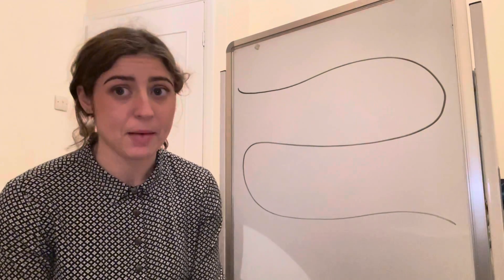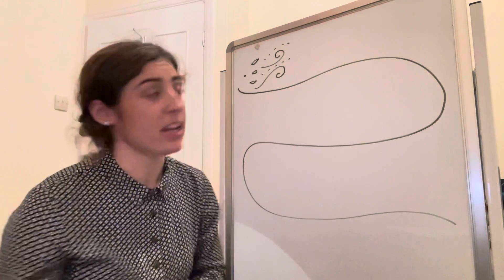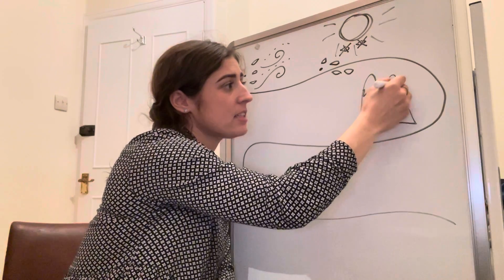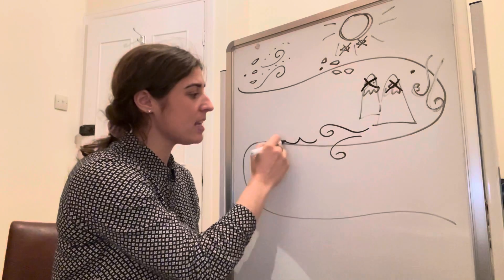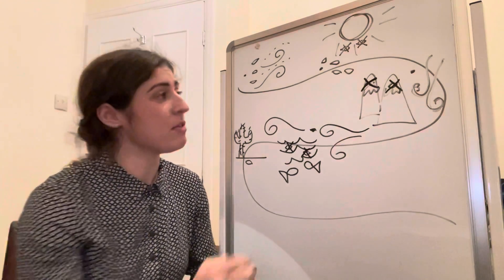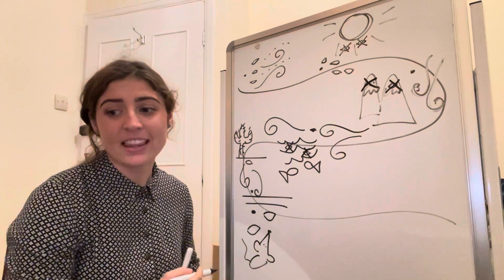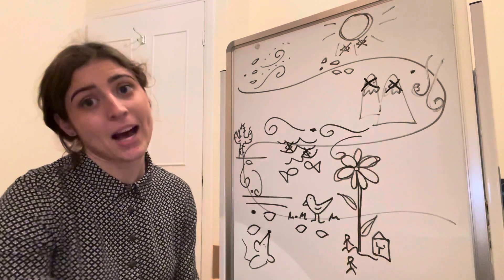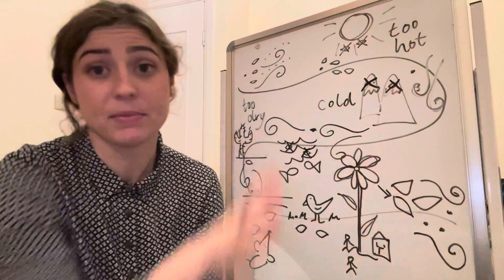Story map of a Tiny Seed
How to make a story map about a tiny seed